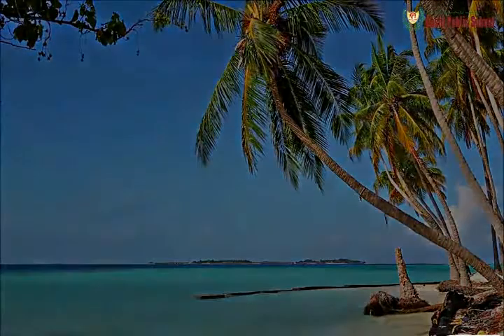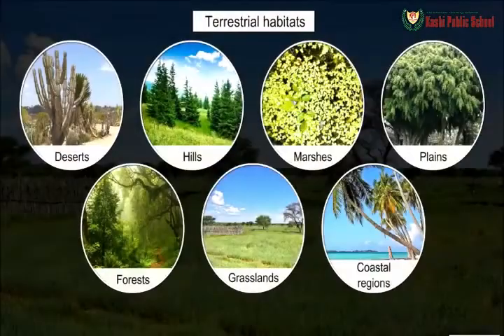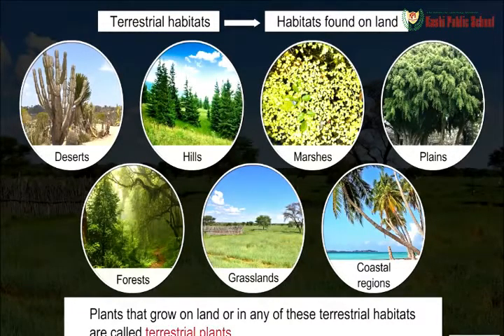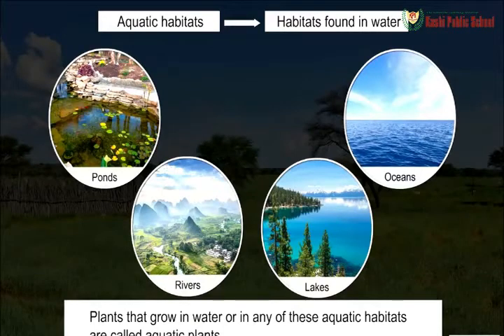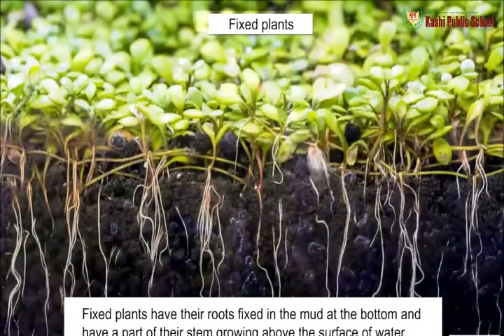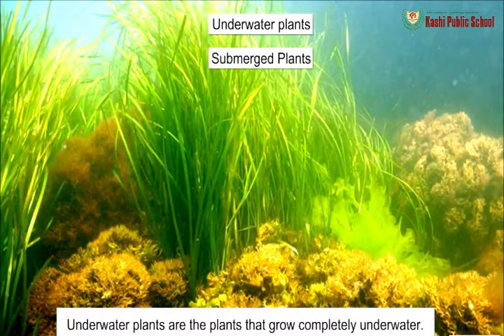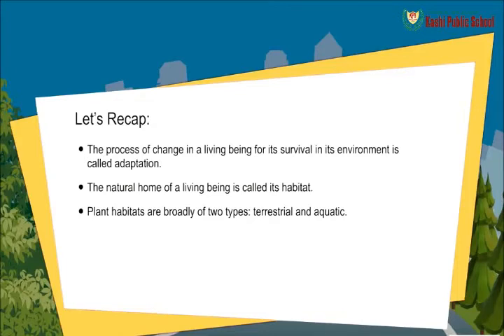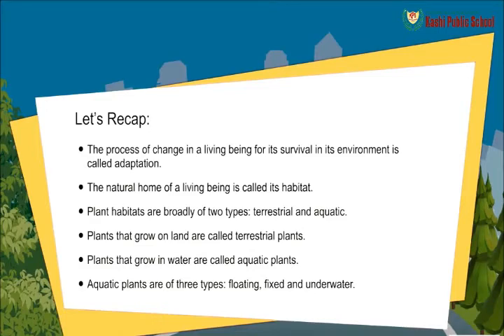Class 4 Adaptations in Plants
Adaptations in Plants